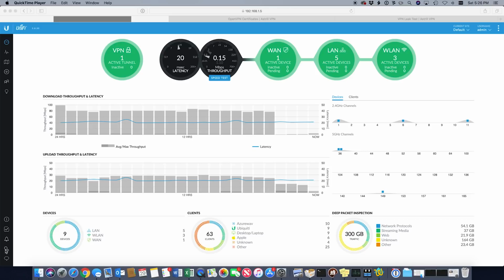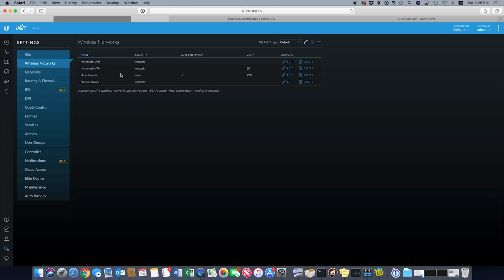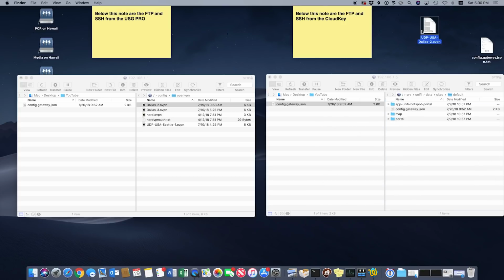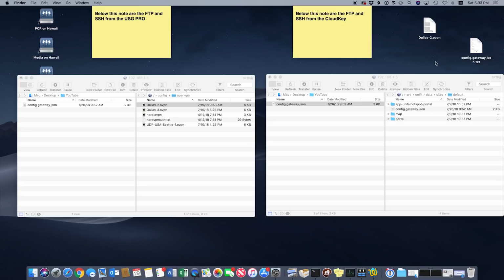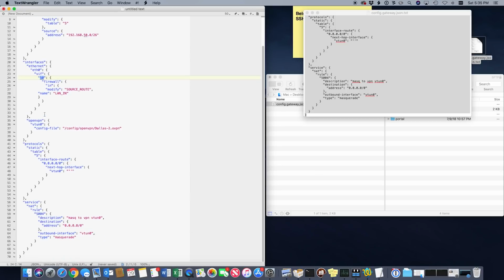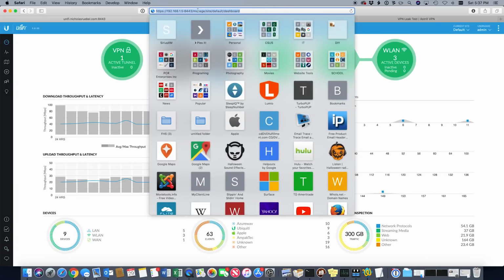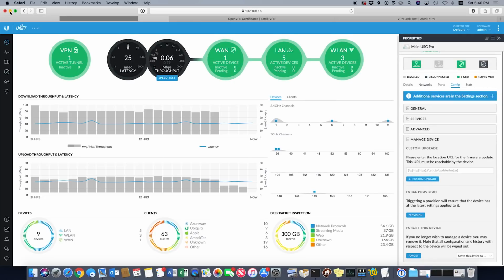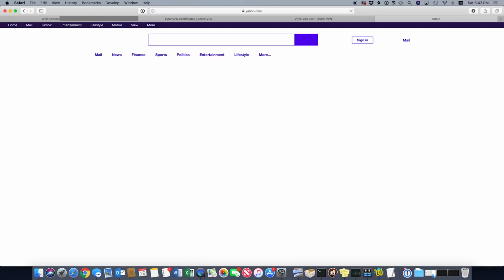Unifi USG Route VLAN over OpenVPN Client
Step by Step guide to creating a separate VLAN and routing internet traffic over a VPN connection.

Quick Note: if using a USG3p and not a USG Pro change the eth0 to eth1, also be sure the goto the USG config and ports tab and assign the 3rd port to WAN2 that you created in the Networks page.

config.gateway.json

  "firewall": {
    "modify": {
      "SOURCE_ROUTE": {
        "rule": {
          "10": {
            "action": "modify",
            "description": "route vlan 50 to Astrill Dallas-2",
            "modify": {
              "table": "5"
            "source": {
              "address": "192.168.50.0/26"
  "interfaces": {
    "ethernet": {
      "eth0": {
        "vif": {
          "50": {
            "firewall": {
              "in": {
              "modify": "SOURCE_ROUTE",
       "name": "LAN_IN"
    "openvpn": {
      "vtun0": {
        "config-file": "/config/openvpn/Dallas-2.ovpn"
  "protocols": {
    "static": {
      "table": {
        "5": {
          "interface-route": {
            "0.0.0.0/0": {
              "next-hop-interface": {
                "vtun0": "''"
  "service": {
    "nat": {
      "rule": {
        "5004": {
          "description": "masq to vpn vtun0",
          "destination": {
            "address": "0.0.0.0/0"
          "outbound-interface": "vtun0",
          "type": "masquerade"